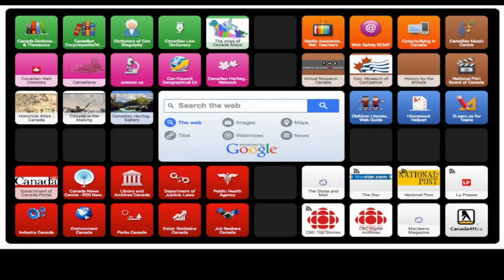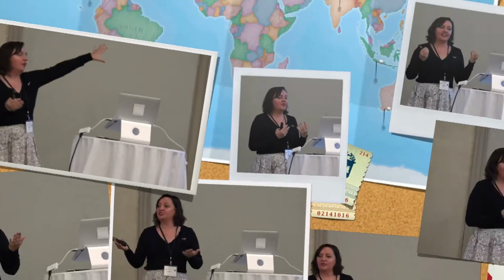Collaborative Leadership with Pam Harland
Back at the QSLiN Library Symposium in March 2017, in addition to Pam Harland / @pamlibrarian) giving our keynote presentation, she also gave a second great presentation entitled "Leading from the Library". There was so much great information in that presentation that we have edited it into three separate videos, each focusing on a separate theme within the broad concept of library leadership, "Visionary Leadership, Collaborative Leadership, and Cultural Leadership".

This second of the three videos is "Collaborative Leadership." We hope that it helps to remind those who were there that day of the great ideas Pam shared, and also that it serves to inspire those who were not able to attend the Symposium.

The last video, Cultural Leadership, will be posted in a next few weeks time.